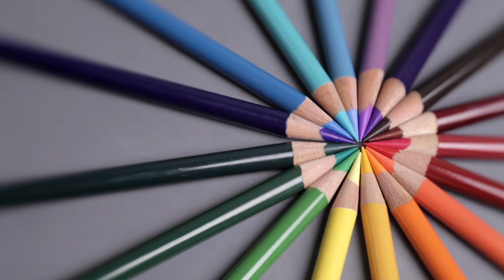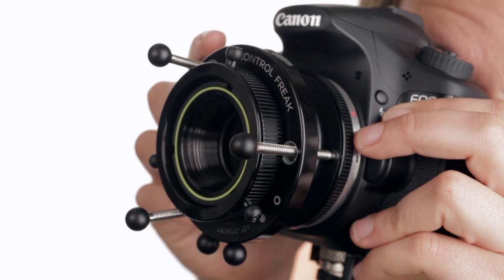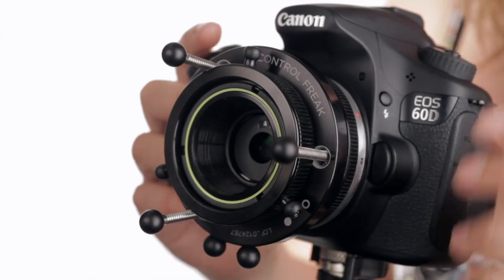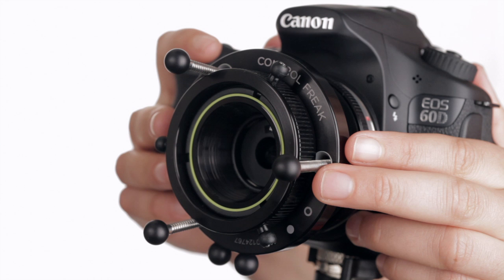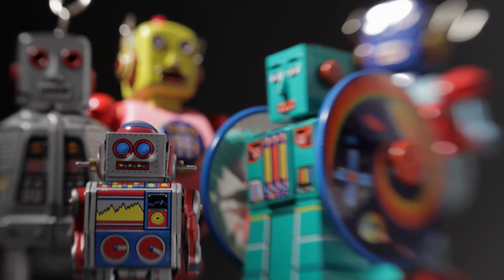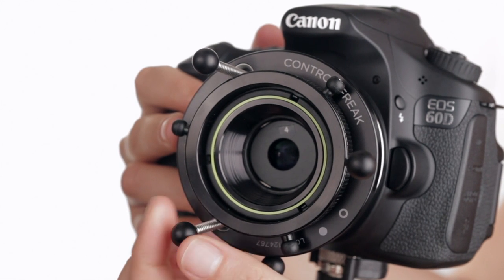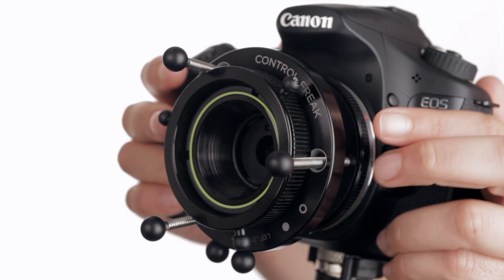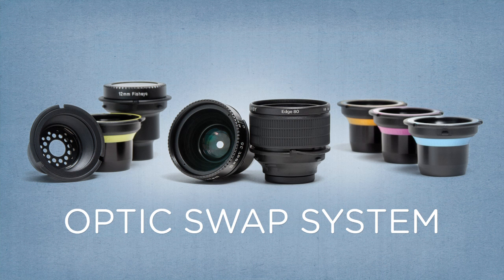Lensbaby Control Freak How To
An introduction to the Lensbaby Control Freak.